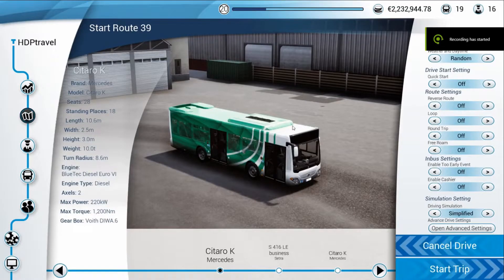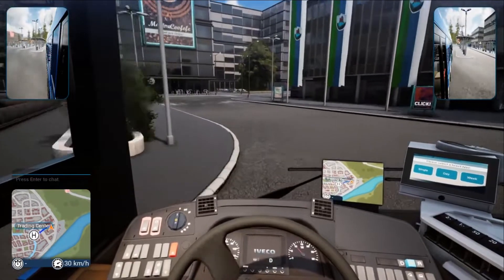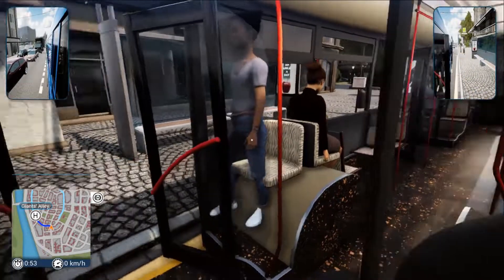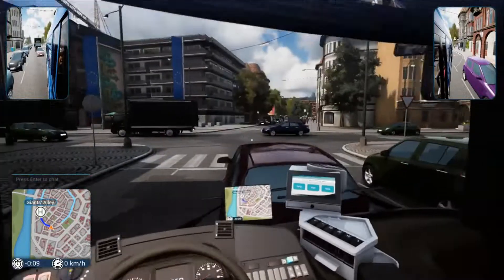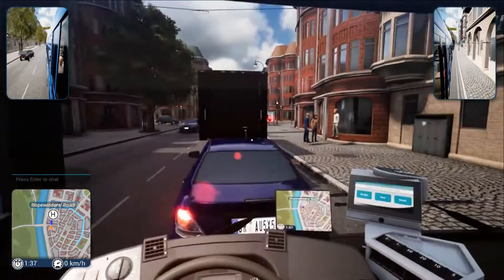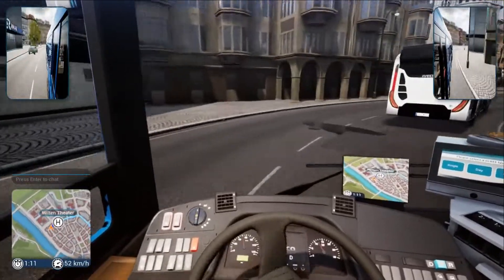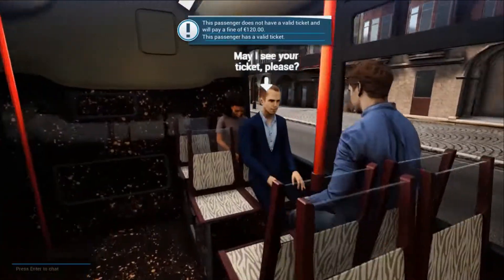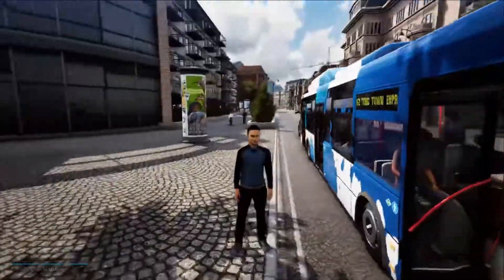Bus Simulator 18 │ Insane Crash │ First Look!!! │ Old Town │ Simply Simulation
Bus simulator 18 journey through the old town.

In this video we drive through the old streets of bus simulator 18 and somehow crash into a passenger.

Here on simply simulation we provide you with nothing but the best content on the best simulators.

Bus Simulator 18 60fps 1080p

Urban Pianist